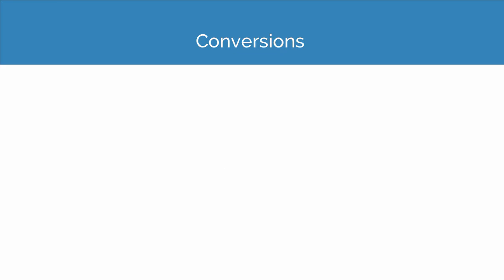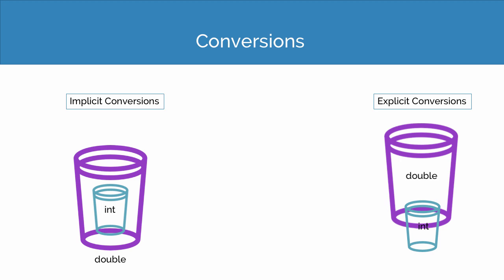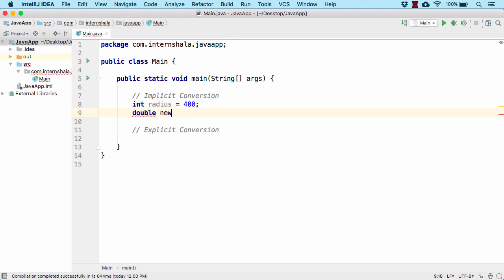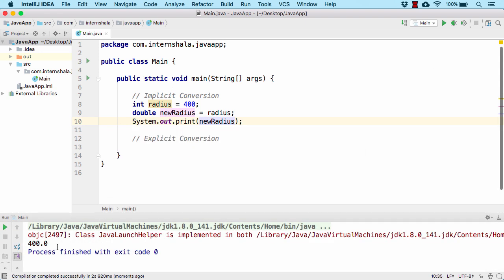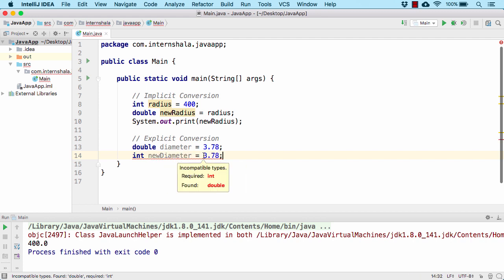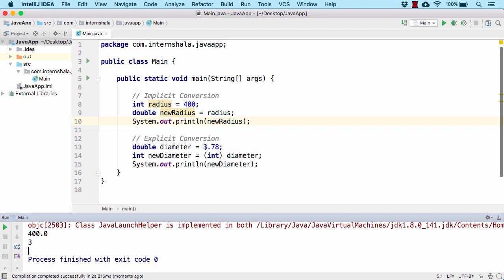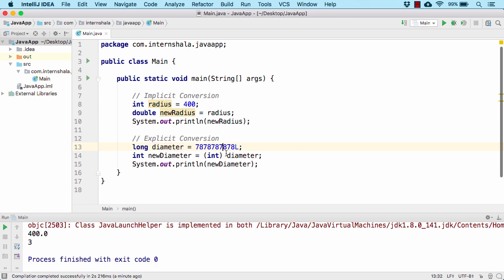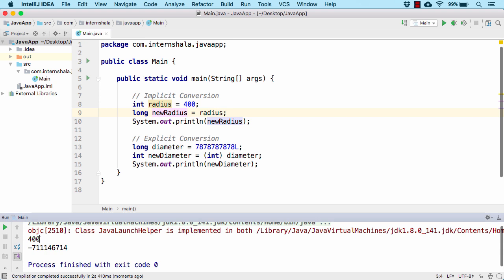Type Conversion in java Lecture 12